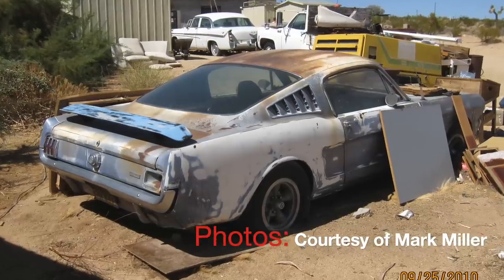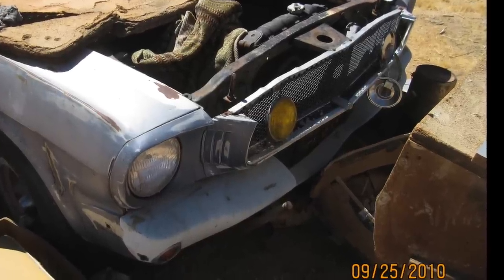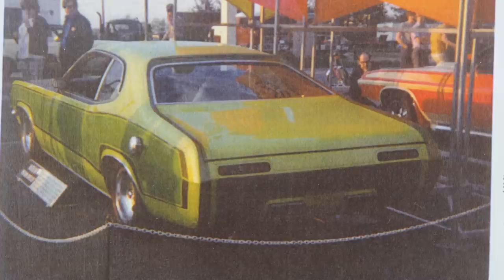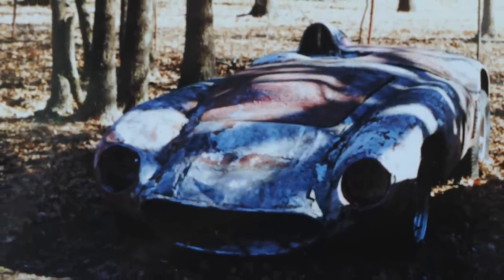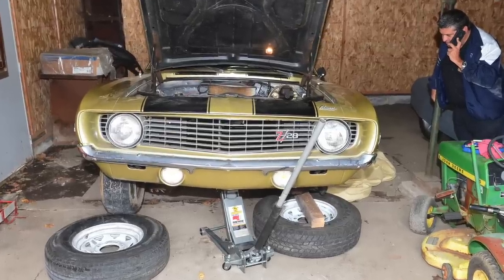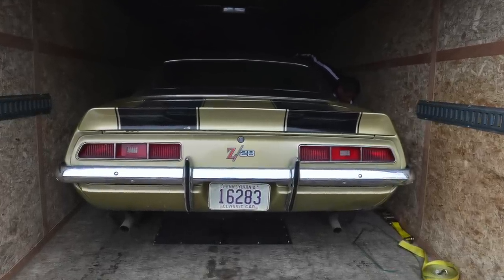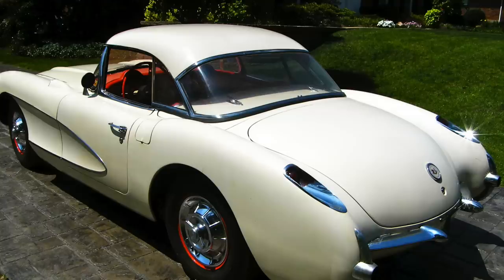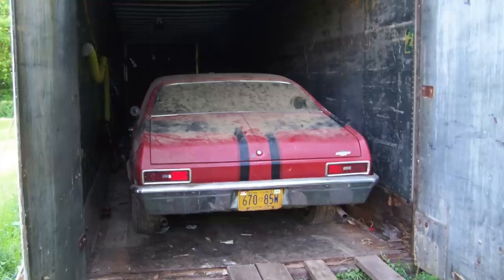8 Great Barn Finds Jerry Heasley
8 Great Barn Finds from Jerry Heasley -  from over 20 years of my Rare Finds columns and books.